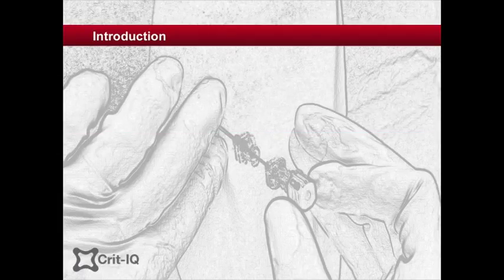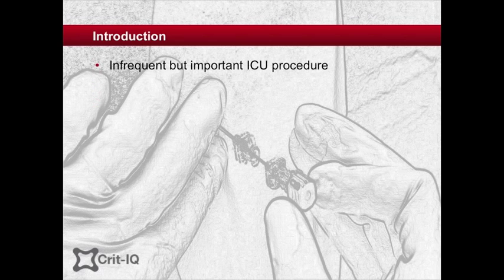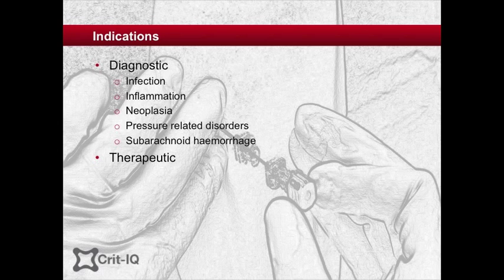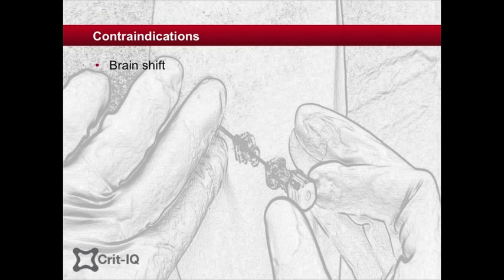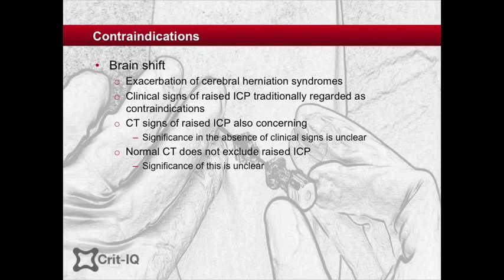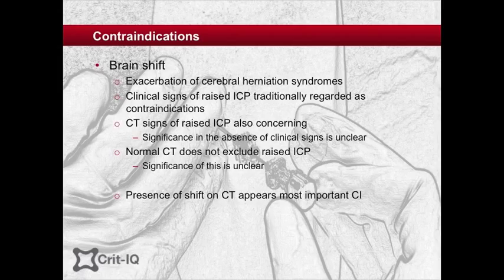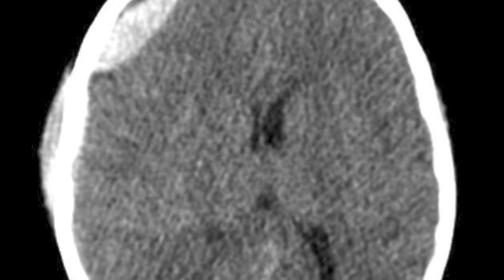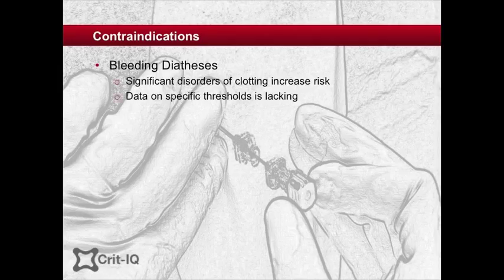Indications and Contraindications for Lumbar Puncture